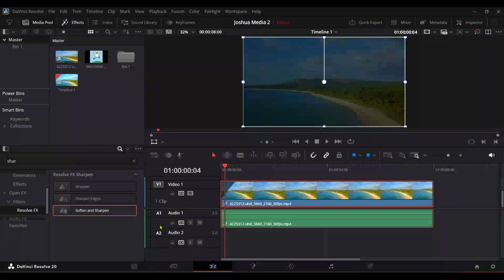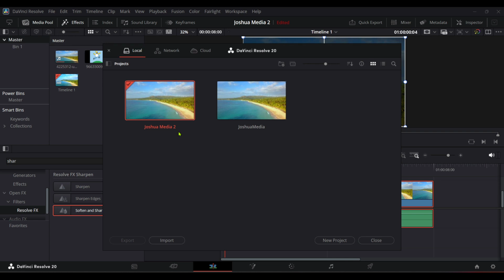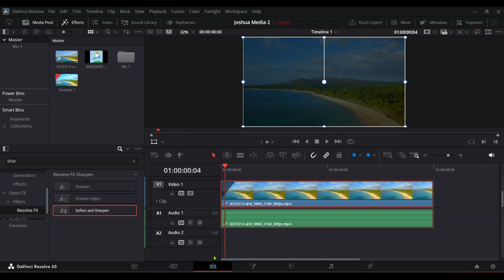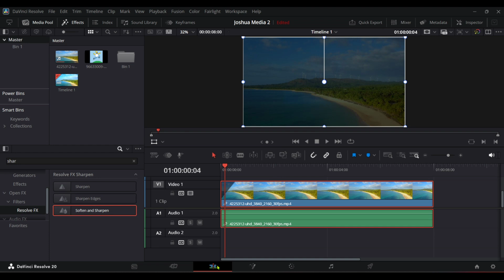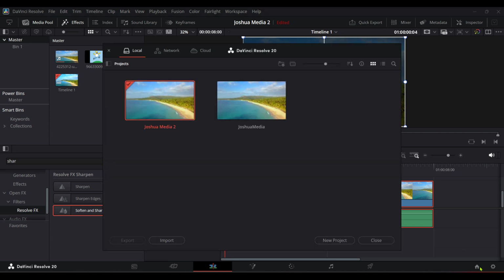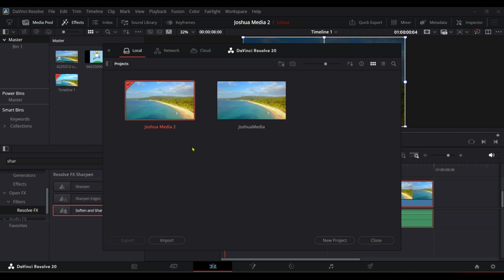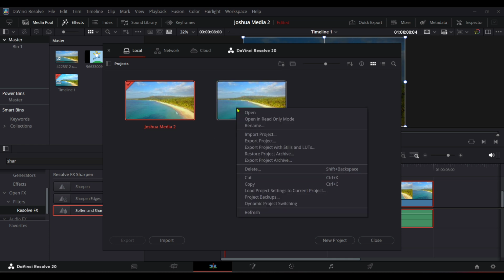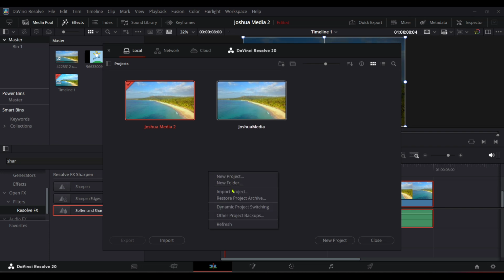How To Recover Deleted Davinci Resolve Project (Full 2025 Guide)